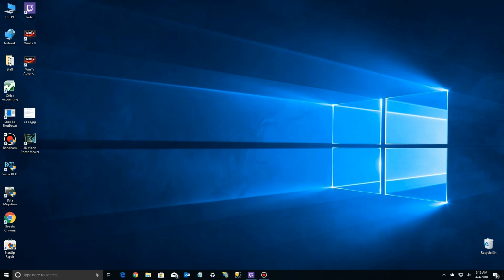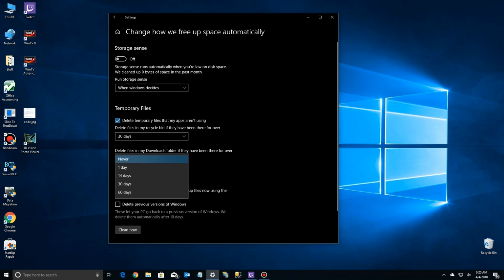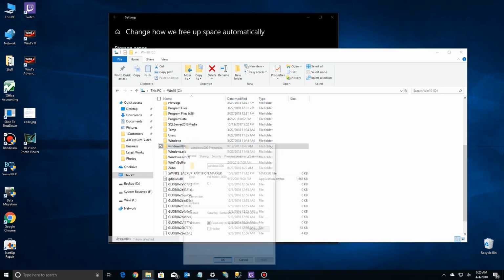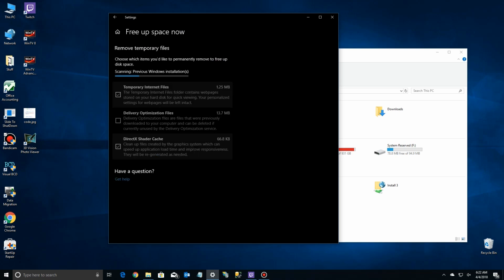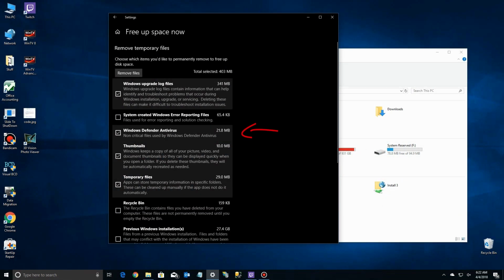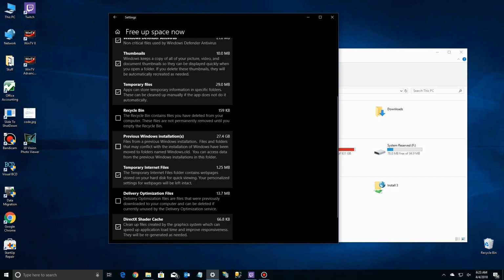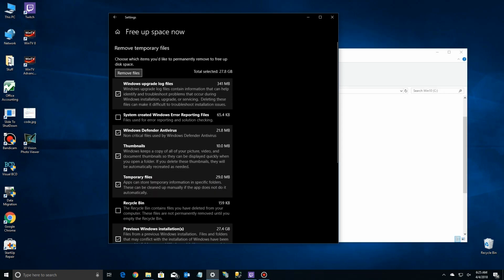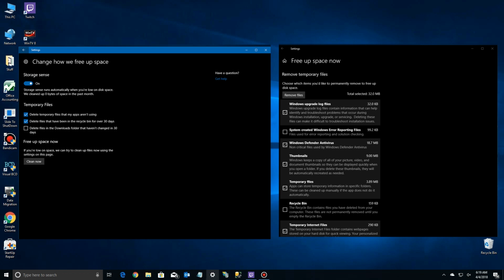Free Up Disk Space with Windows 10 April 2018 Update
Here's how to free up disk space in Windows 10. The new Windows Spring Update 2018 you can use advanced settings to do a manual cleanup of exactly the files you want to delete.

Not only will you recover disk space, but your system could run faster because of the indexing improvements.